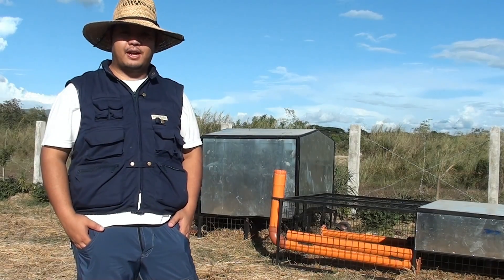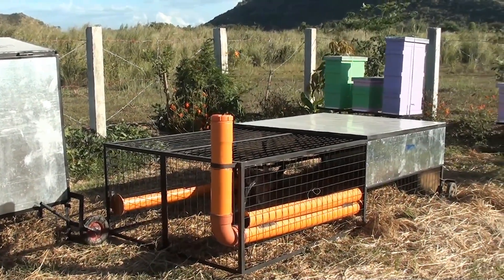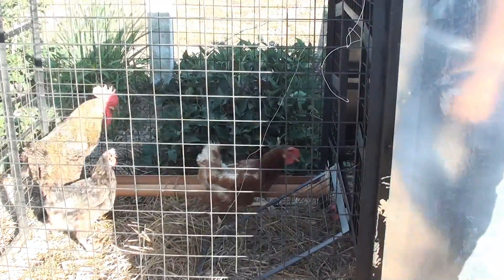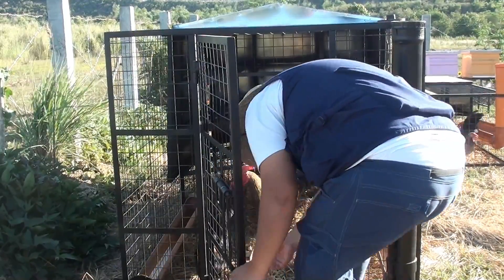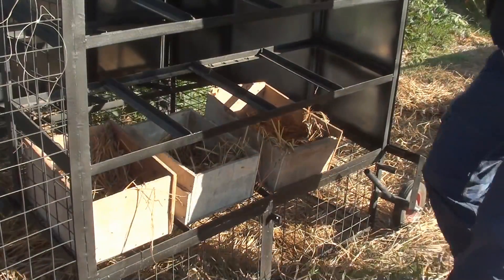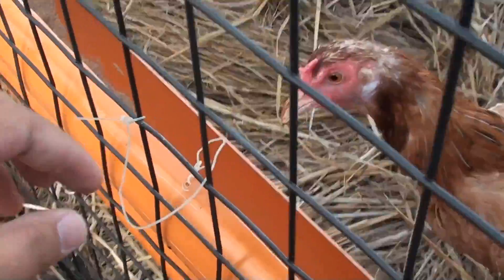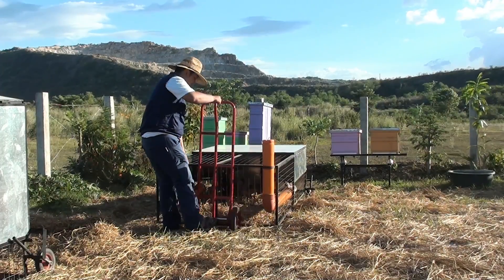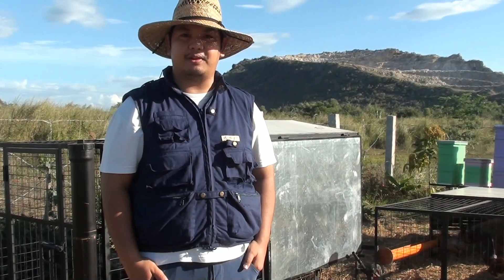How to design chicken tractors at MADE Farms Philippines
Chicken Tractor Design at MADE Farms

Permaculture

Pastured Poultry